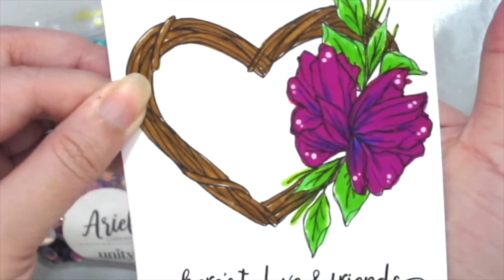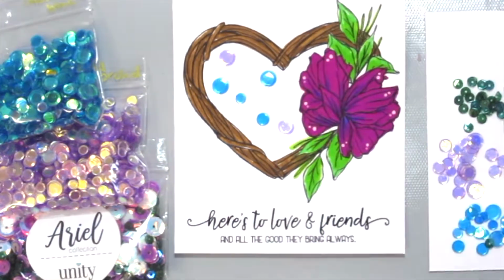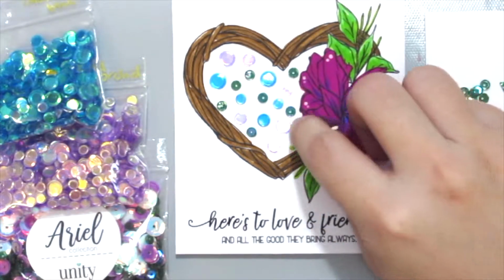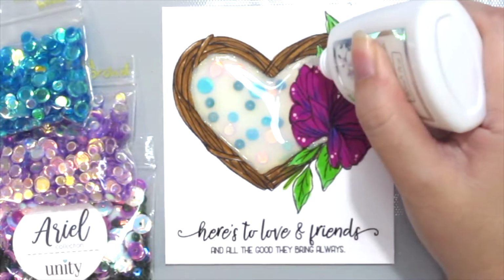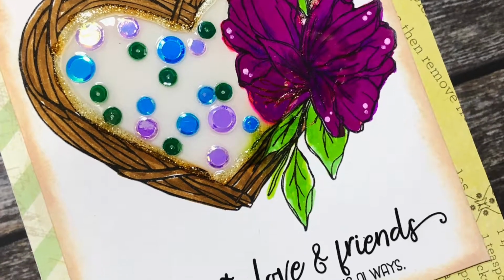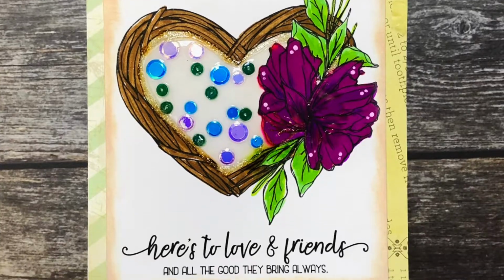ScrappyScrappy - Faux Sugar Cookie Heart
Creating a Faux Sugar Cookie Heart

- Unity Stamp Graciellie Designs "Here's to Love & Friends"
- Unity Stamp sequins
- Tonic Studios nuvo crystal glaze
- Tonic Studios nuvo glitter drop

Jolly Old St Nicholas by E's Jammy Jams